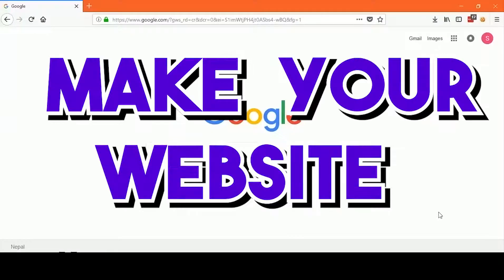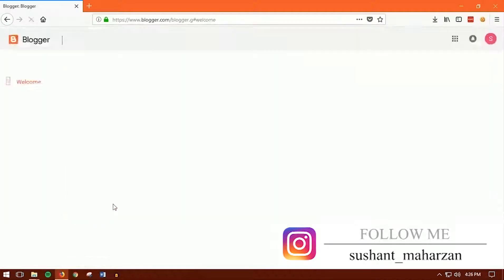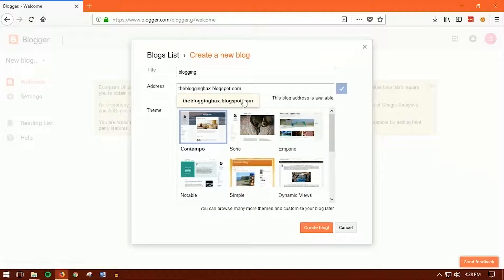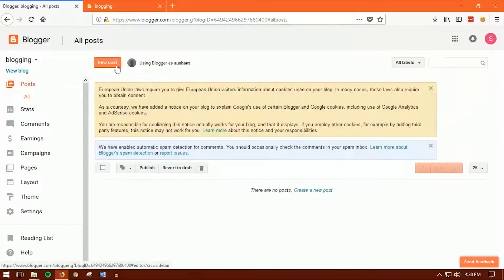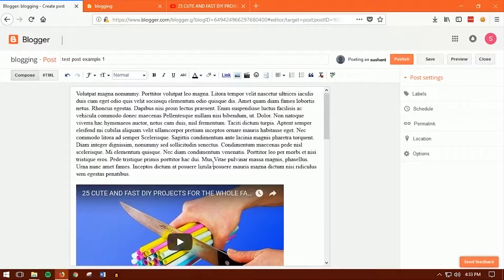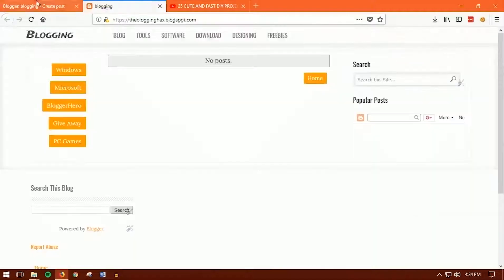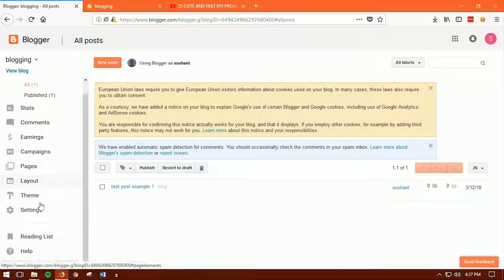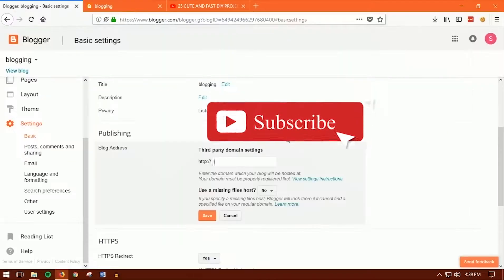How To Create Blog In 2018 Step By Step Guide For Begginers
So today in this video i have shown you how to create your free blog on blogger hope you guys like it and help you  :)  thank you so much for watching..